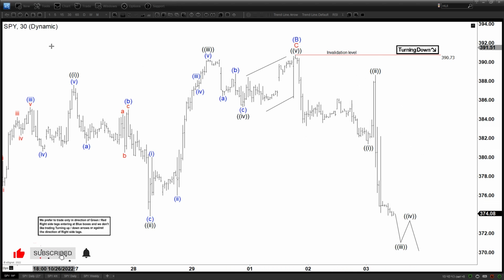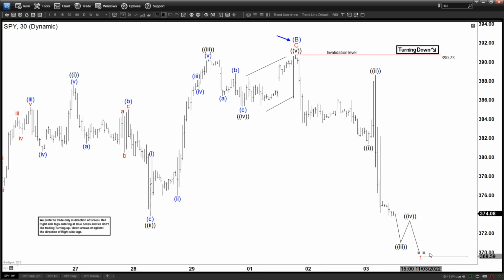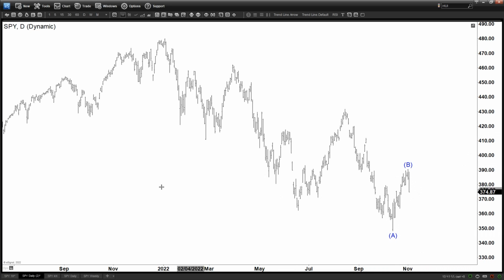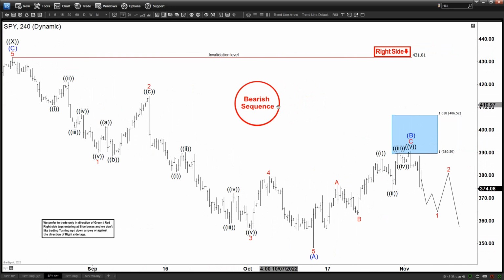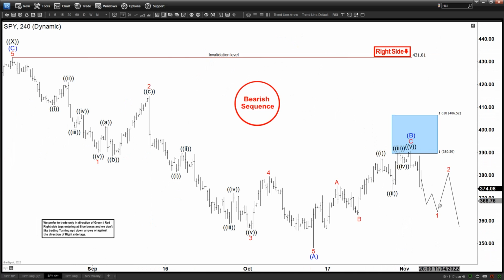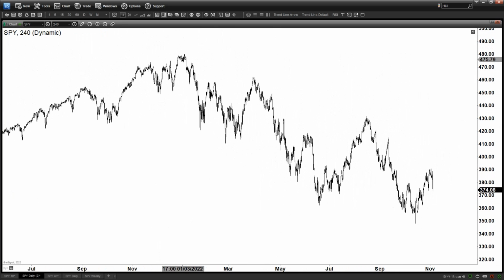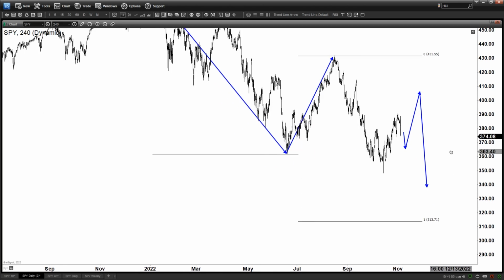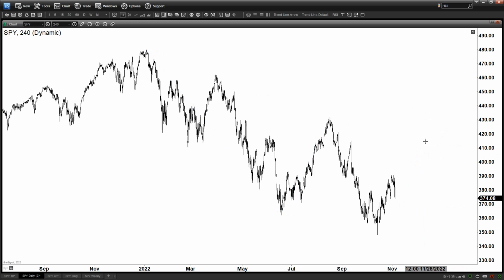SPY Looking to Resume Lower | ETF Analysis | Elliott Wave Forecast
✪ Important Tags